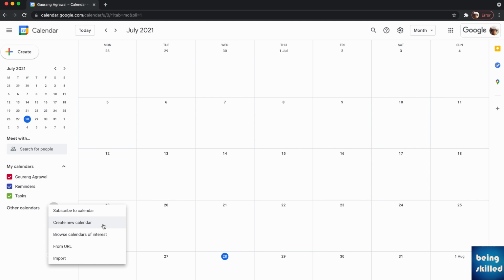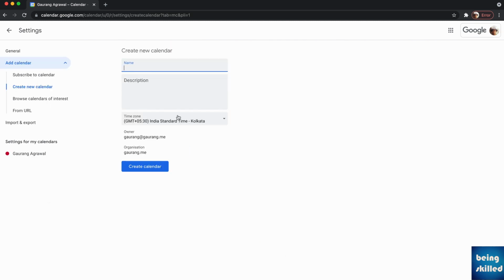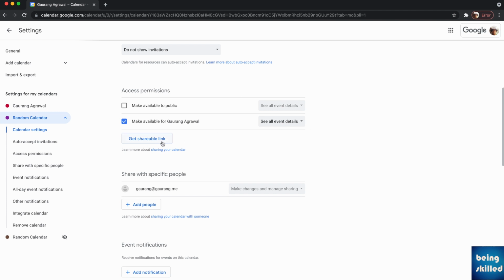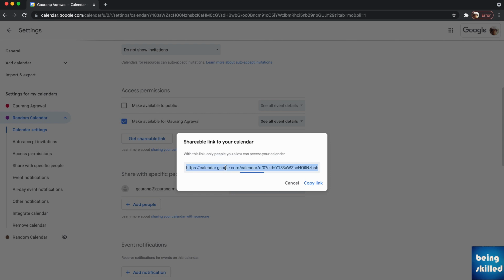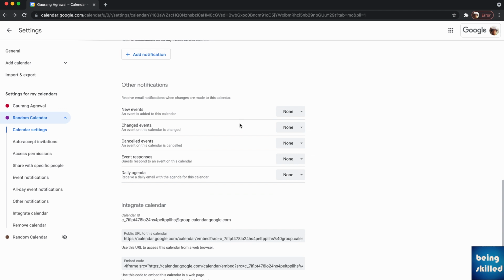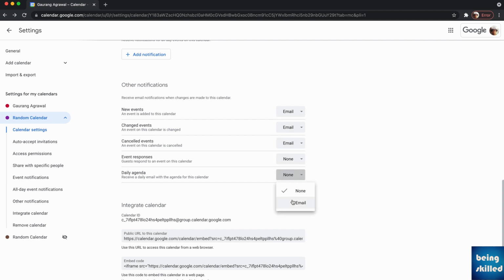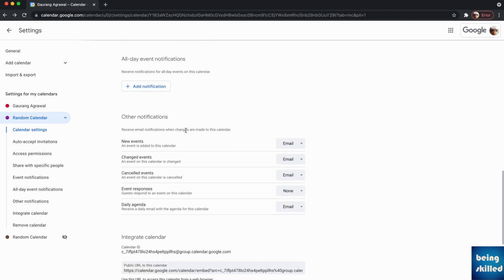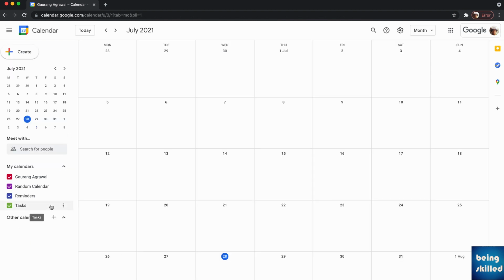How to create a Google Calendar that can be shared externally with friends and colleagues?